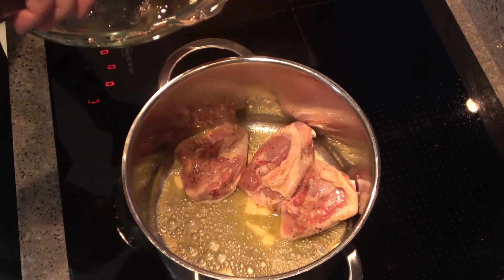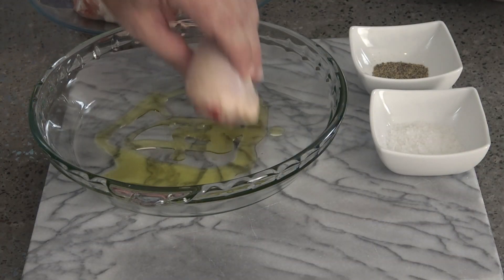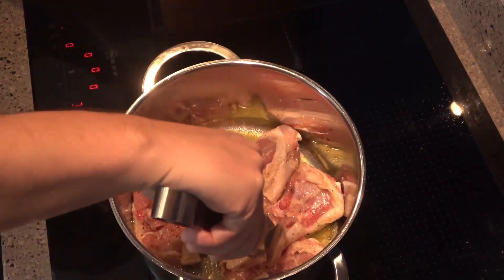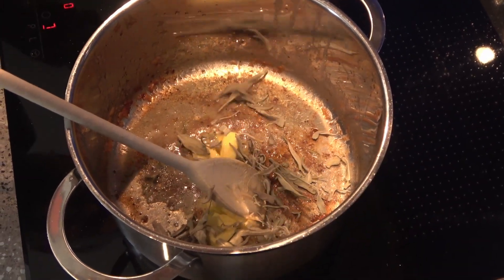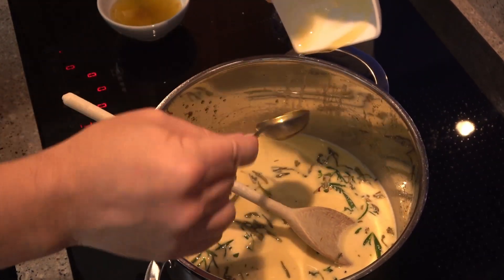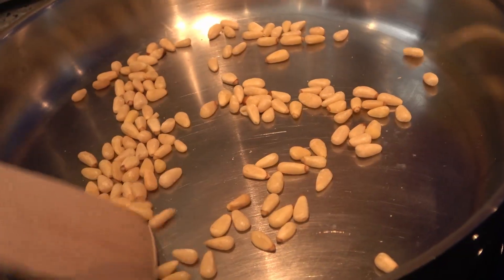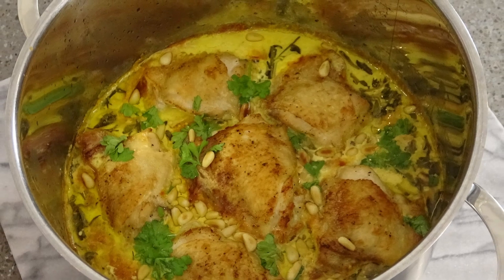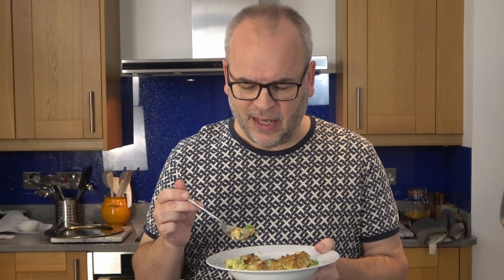Easy Medieval Food: Douce Jame (chicken cooked in milk)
In the second video of my new series, Easy Medieval Food, I'm cooking Douce Jame, a fabulous chicken dish (capons in the original medieval recipe), beautifully flavoured with a creamy and herby sauce. So good. So easy.

Recipe
Premium Content Subscribers to my website can download a free copy of all the recipes of the Easy Medieval Food series by heading over to the Premium Content

Manuscript images
Douce Jame recipe, fropm Fourme of Cury, Manchester, John Rylands LIbrary, MS English 7, f. 34r. The image is a screenshot detail from the digitised facsimile: